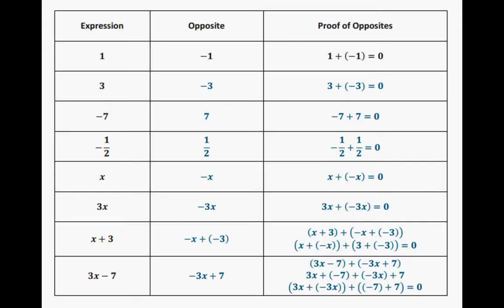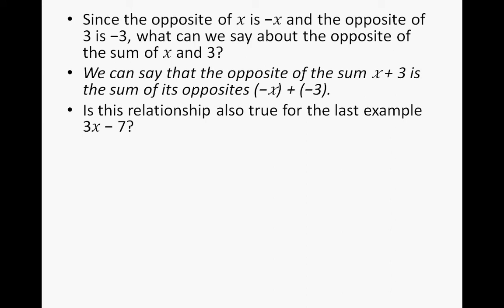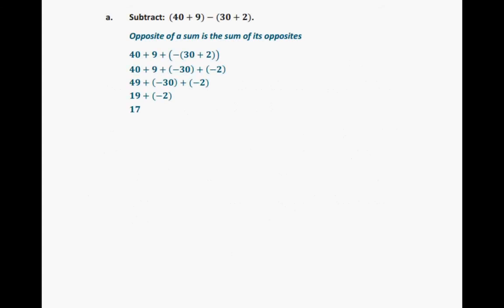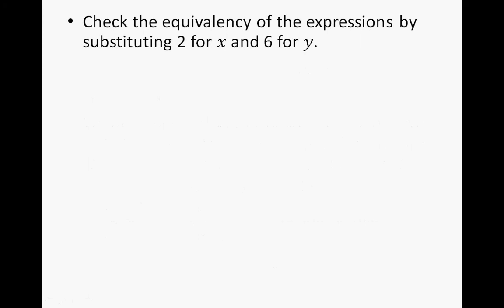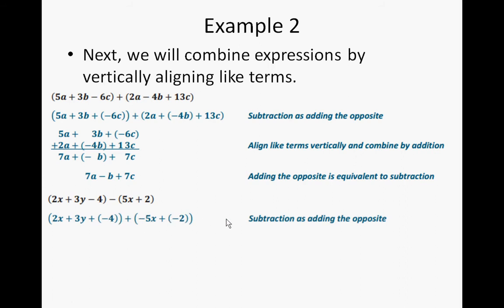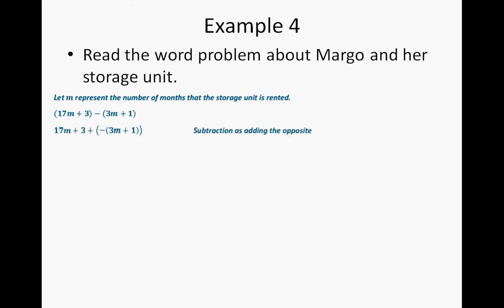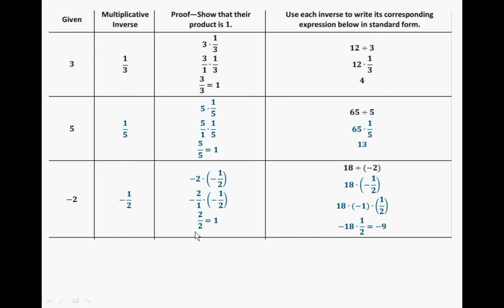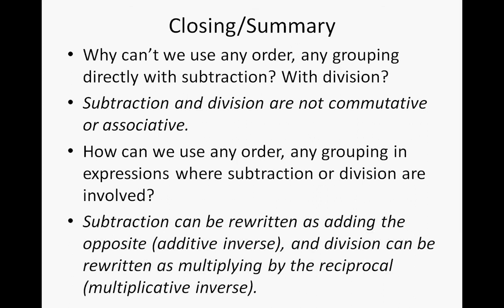02 Generating Equivalent Expressions Part 2